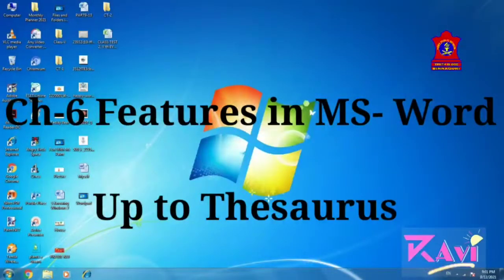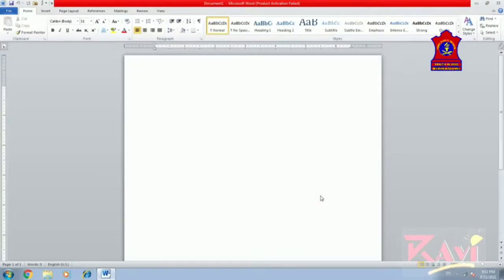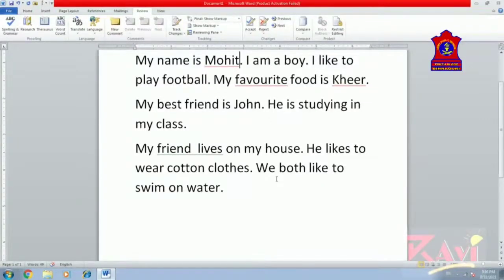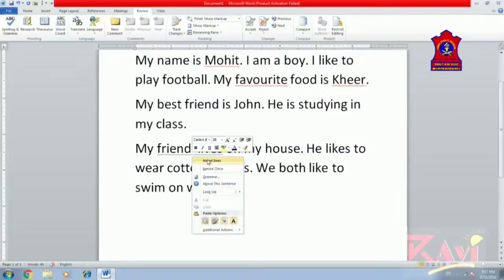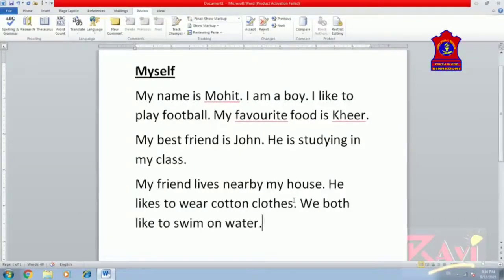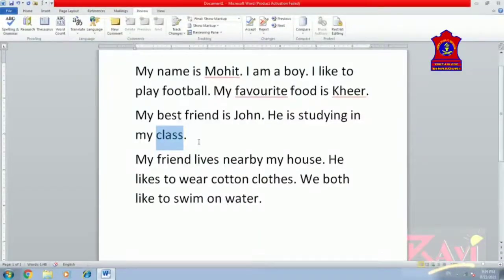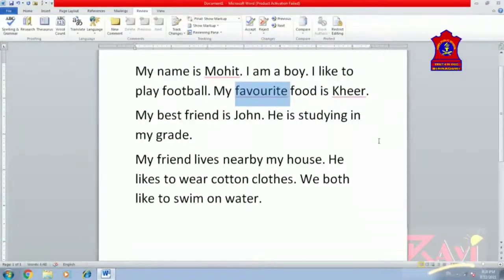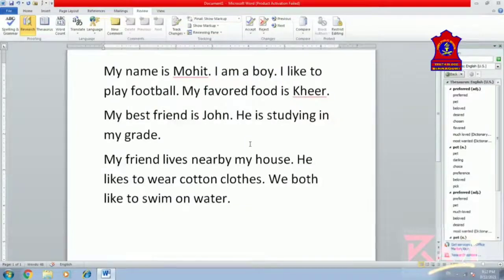Computer grade 5 | Ch 6- Features in MS Word | APS BINNAGURI